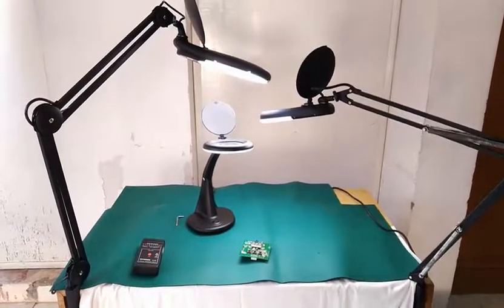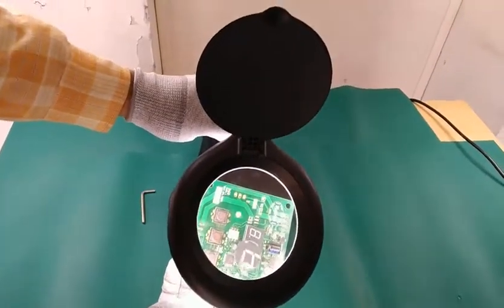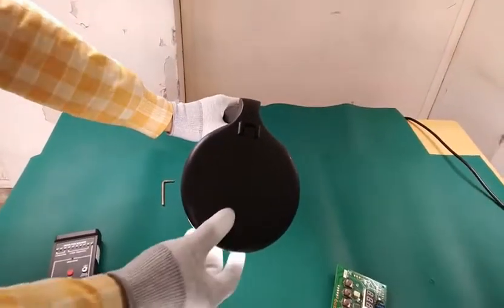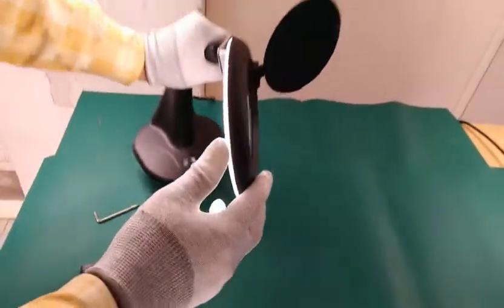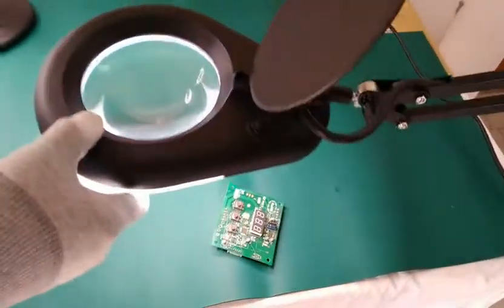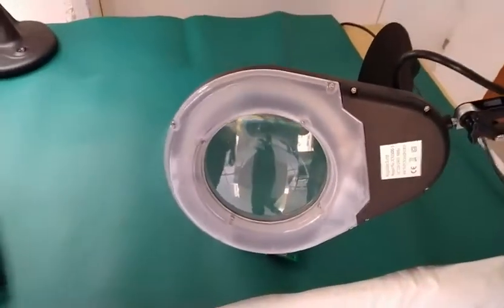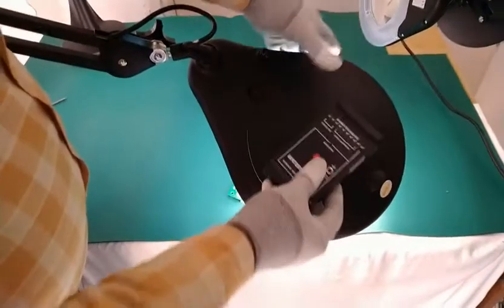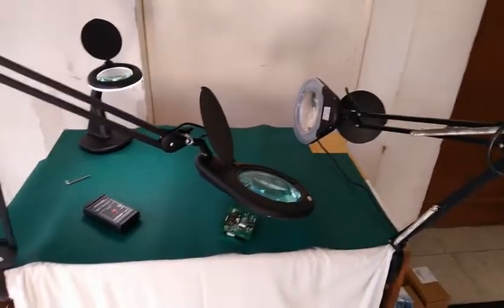Best Magnifying Lamp in India | ESD safe Illuminated Magnifiers - by INDE Enterprises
We sell the best ESD safe magnifying lamps in India. Our ESD safe illuminated magnifiers are the first choice for any industrial use or for a service bench. We have the best choice of illuminated magnifiers available in our inventory for all types of customers in India.

Following models of magnifying lamps are shown in this video.

1. Optical Grade White Glass Lens of 7 inch dia with 5X Diopter Model: IML7WLSA-ESD

2. ESD Safe, Table Clamp Type Illuminated Magnifier Model: I228L-ESD

3. Table Clamp type LED Illuminated QC Magnifier Model: ICNESDO-5

4. Portable & Light Weight LED Illuminated QC Magnifier Model: ITMESD-1706

For bulk orders please contact the following address.

INDE Enterprises
Address : 745, Sector 8-B, Chandigarh 160009 (India)
CST Number : CHA-CST-15593 dated 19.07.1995
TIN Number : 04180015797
Sales: